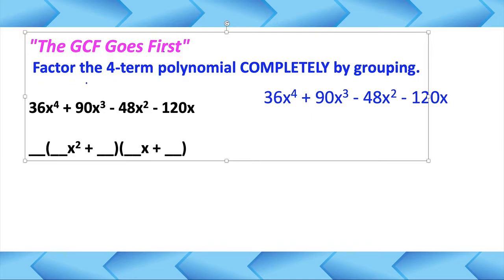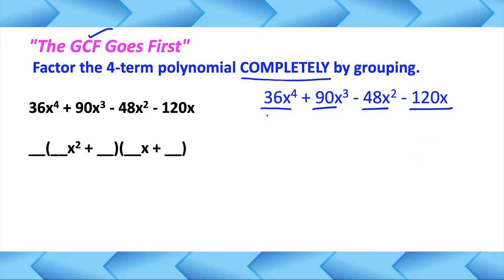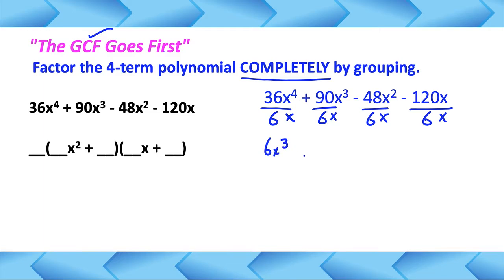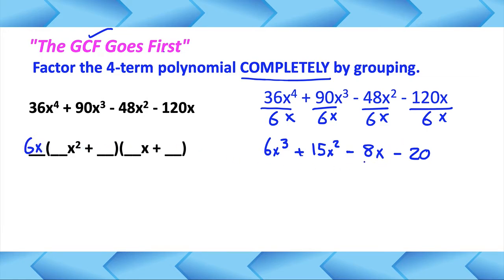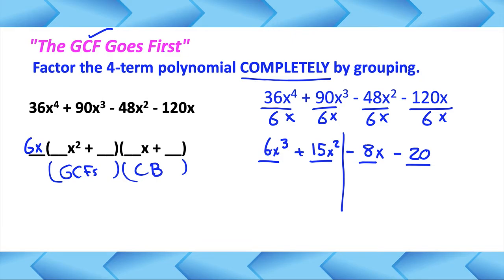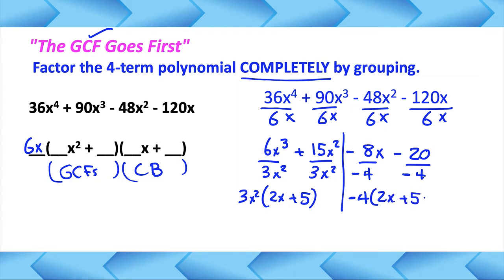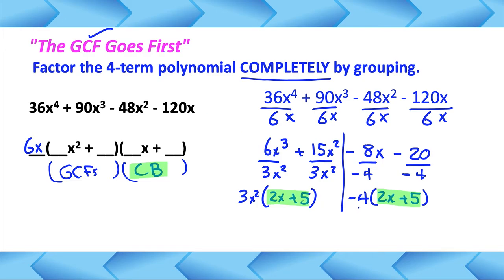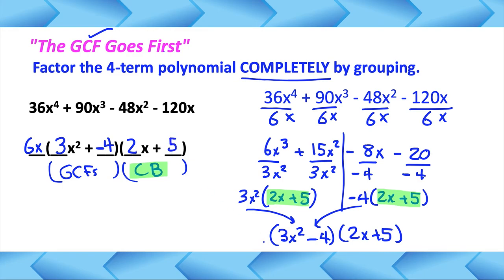8.8, "The GCF Goes First"